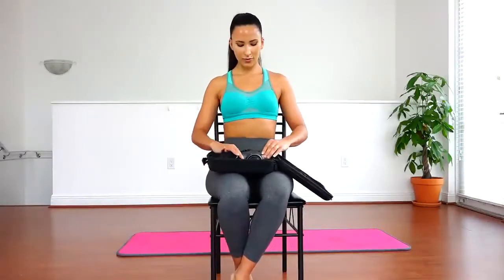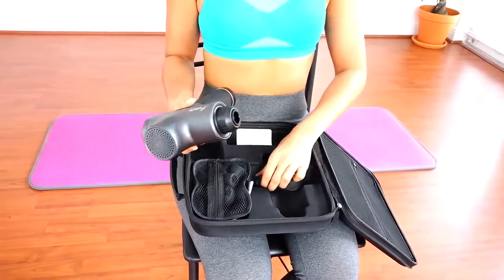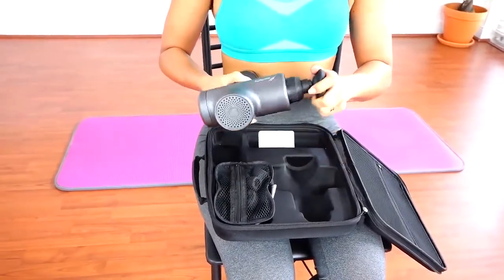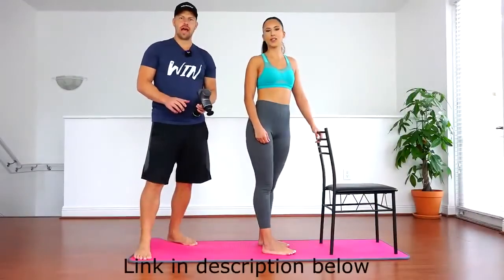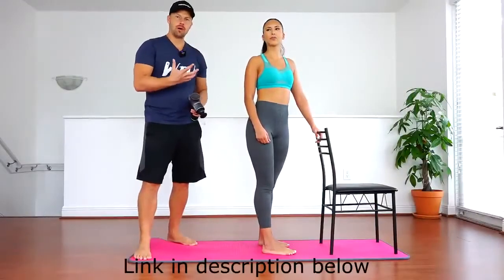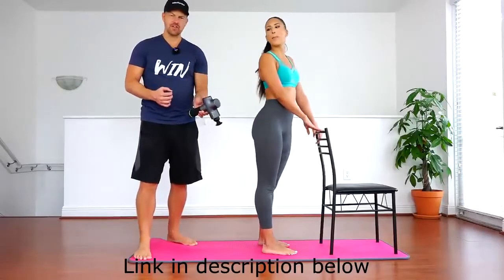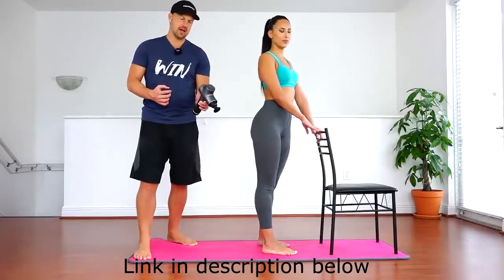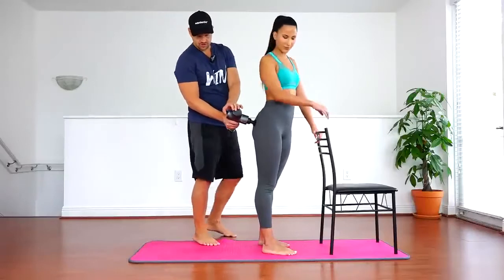Addsfit Massage Gun Review by Womens Workout Channel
Thank you so much for recommending addsfit massage gun!
If you are interested here is the link for you to check out: